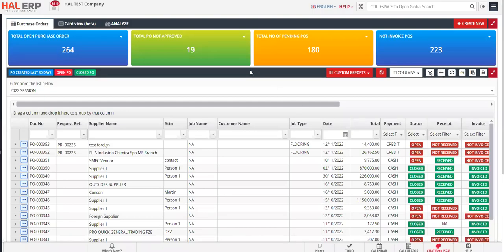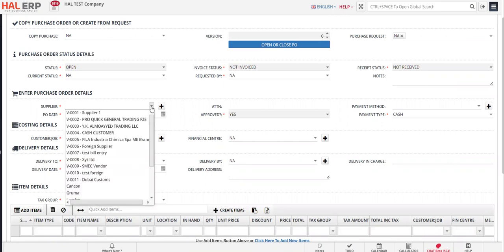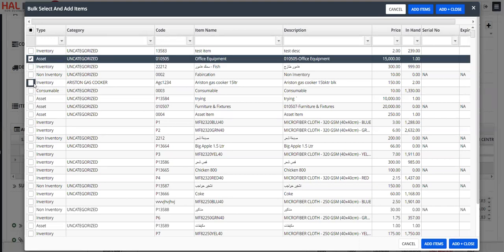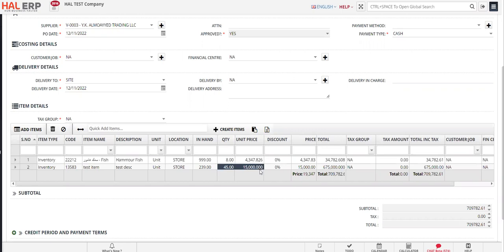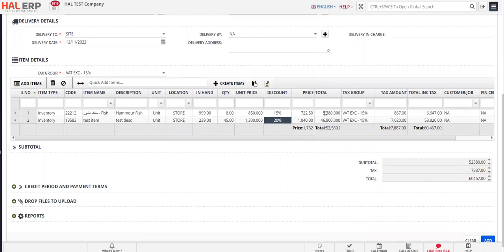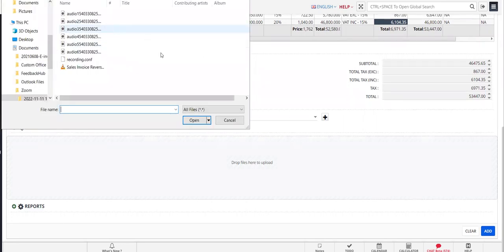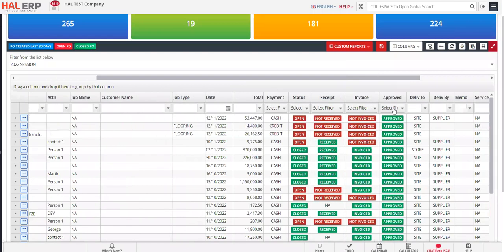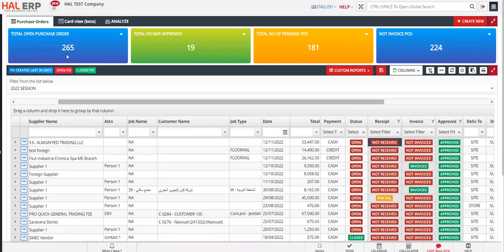Purchase Order Module - HAL ERP